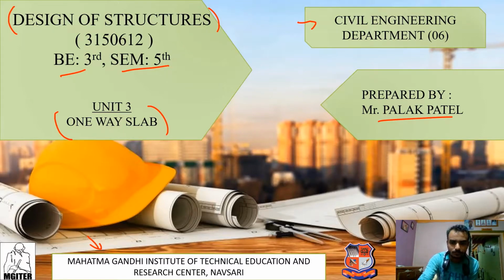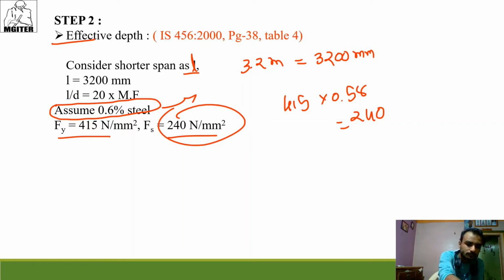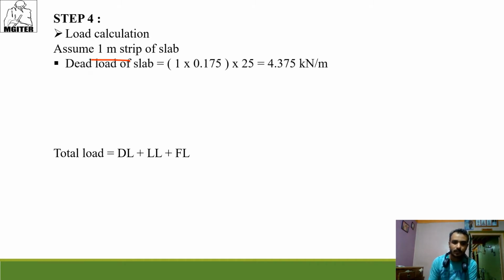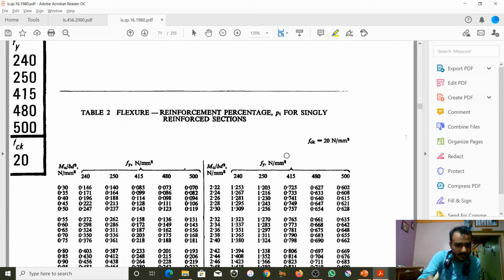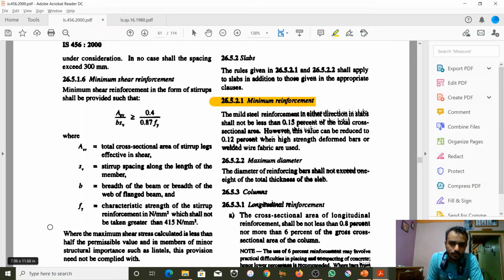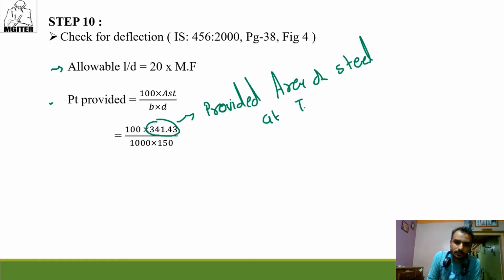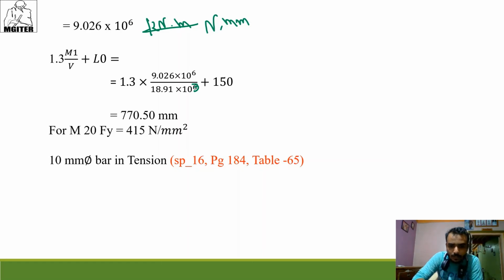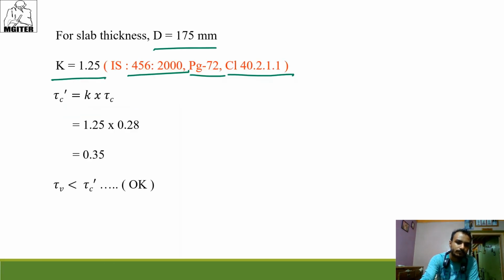MGITER, NAVSARI, DOS (3150612), BE: 3RD, SEM: 5TH, ONE WAY SLAB EXAMPLE, BY: PALAK PATEL,15/08/2020